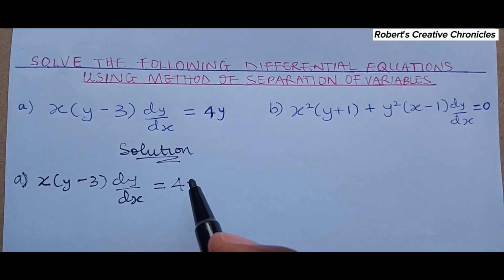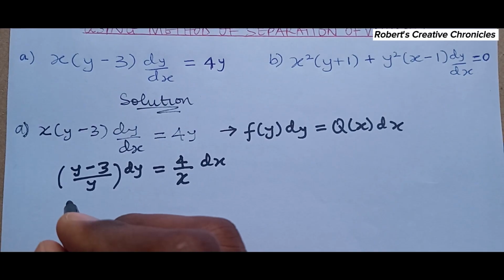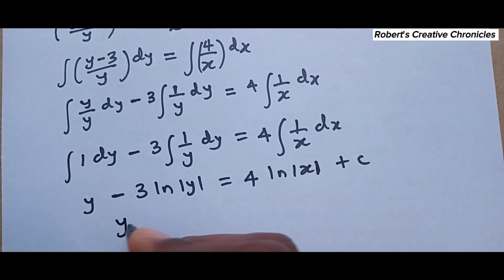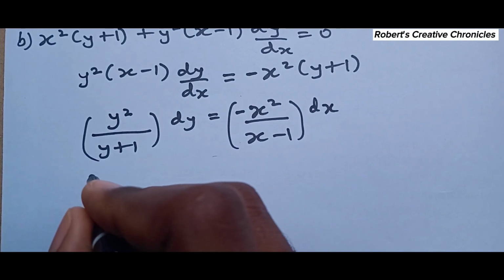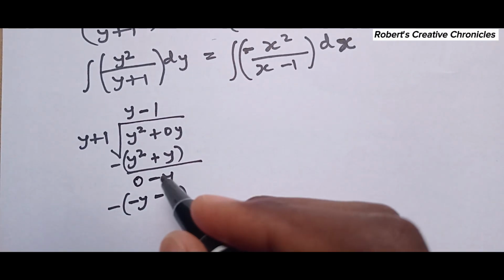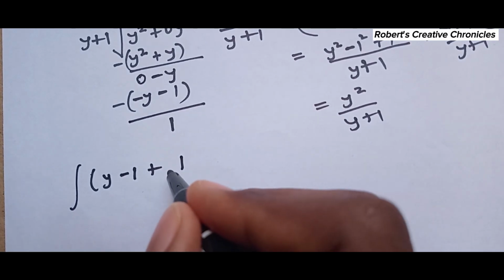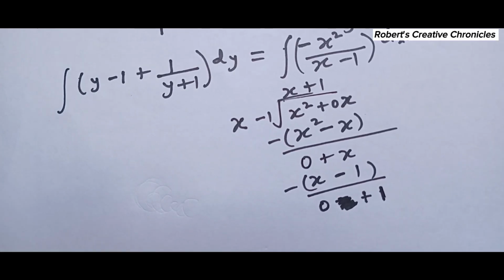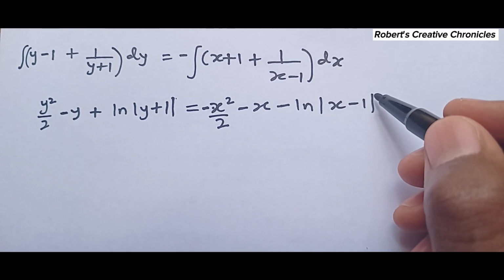Solve the following differential equations using method of separation of variables